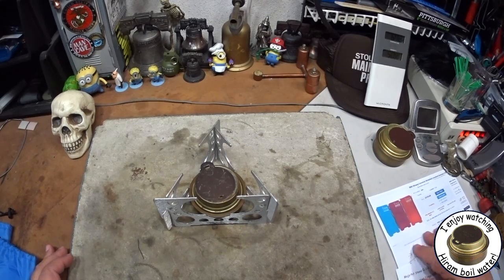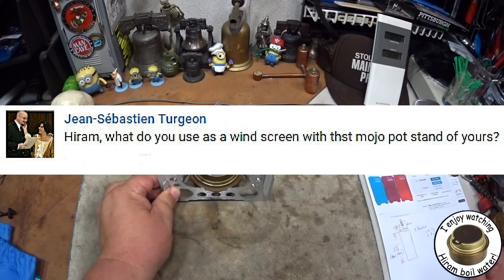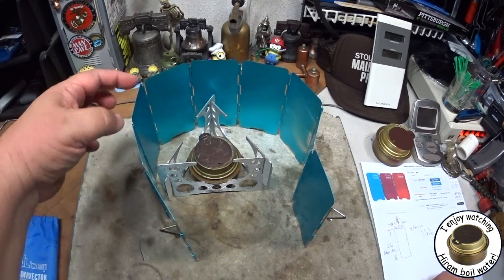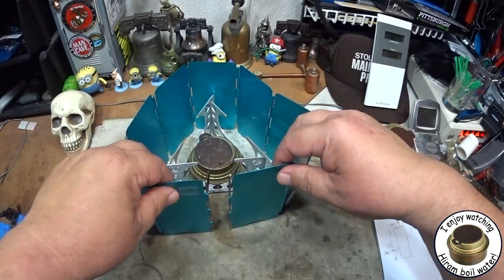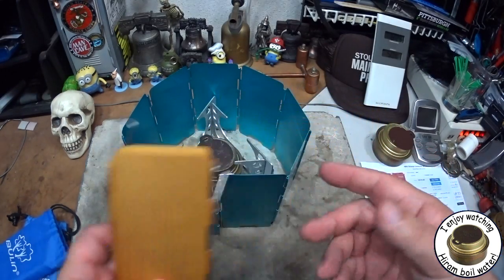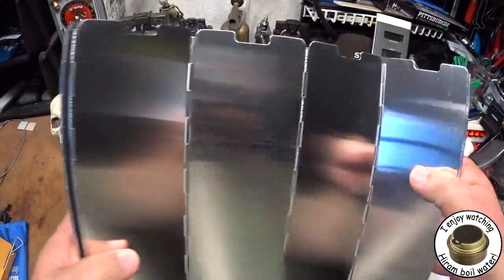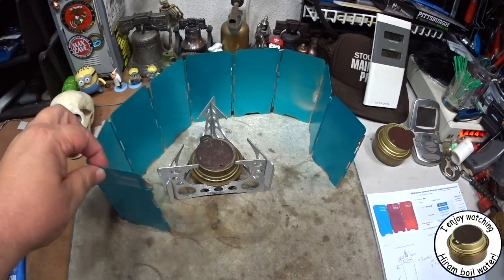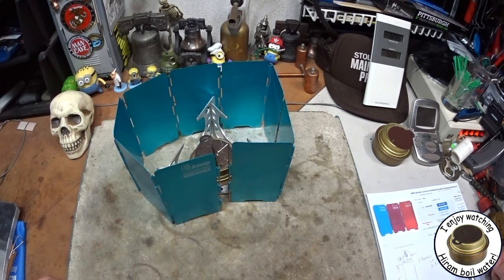What windscreen do I use with my Mojo Pot Stand?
In this video I answer Jean-Sébastien Turgeon question, "Hiram, what do you use as a wind screen with that Mojo pot stand of yours?"

Do a search on eBay for "Olicamp windscreen".

Thank you, Jean-Sébastien Turgeon for your question,
Hiram